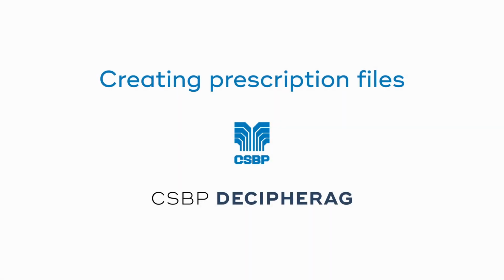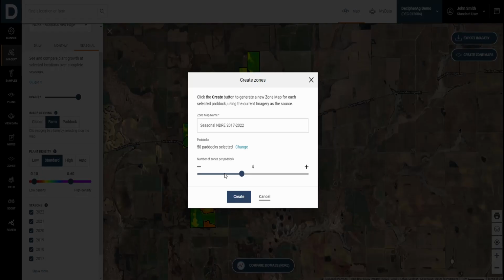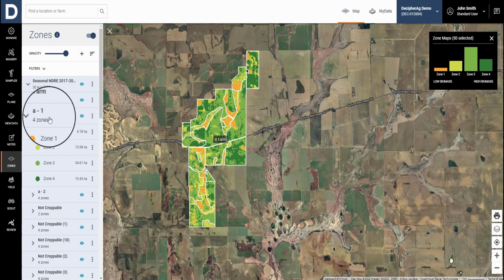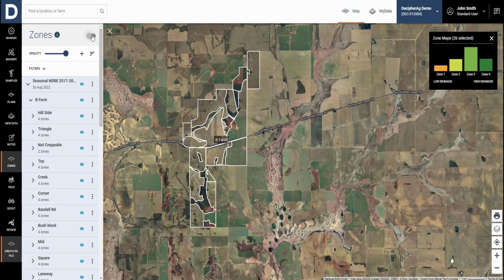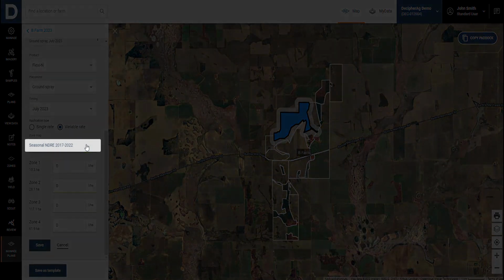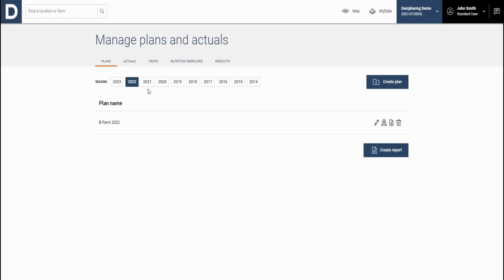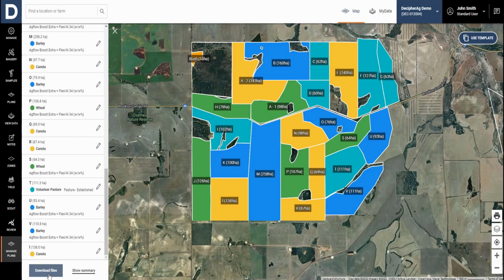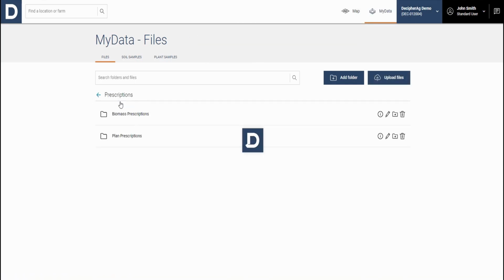CSBP DecipherAg - Creating Prescription Files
Are you using variable rate technology?

Watch how you can use DecipherAg to create prescription files that are compatible with your machinery!